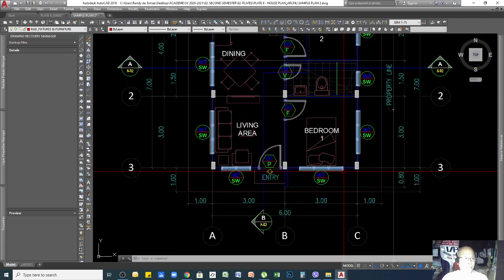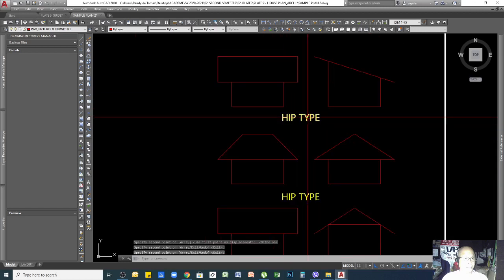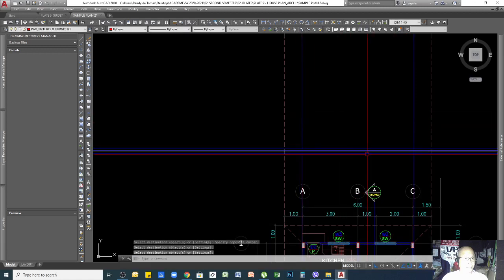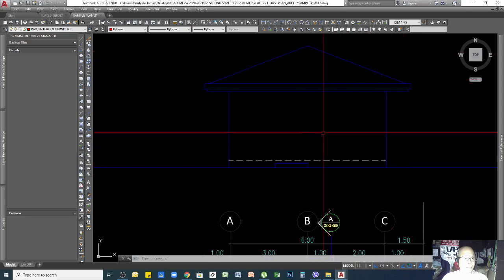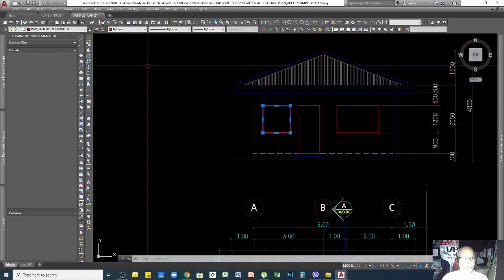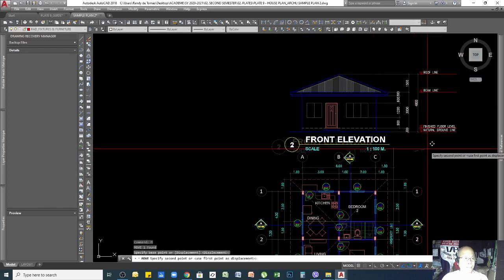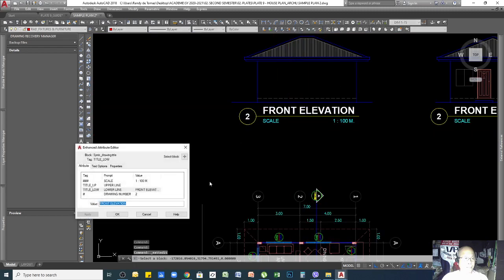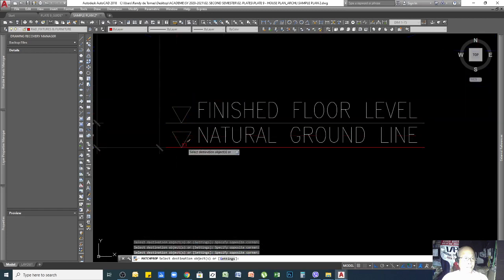AutoCAD_Roofing Projection & Elevations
This video will teach you how to do a roofing Plan and create an Elevation by projection method.